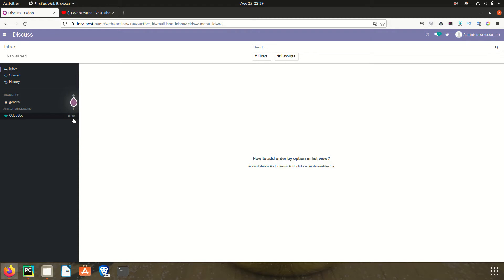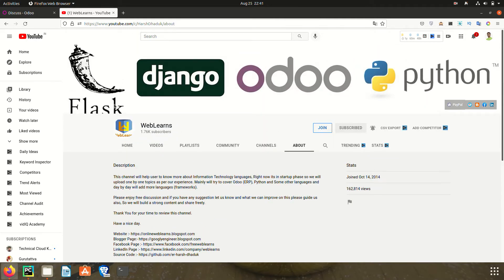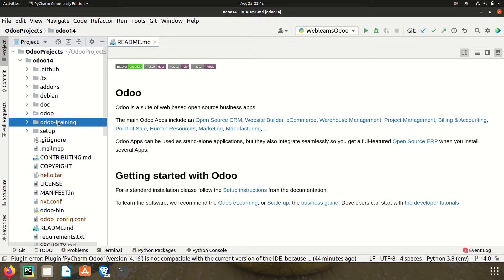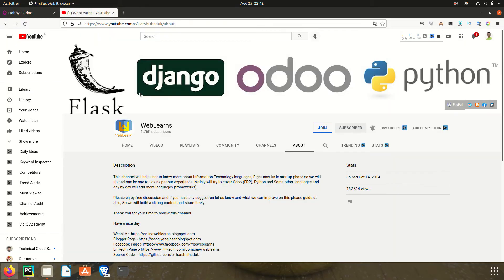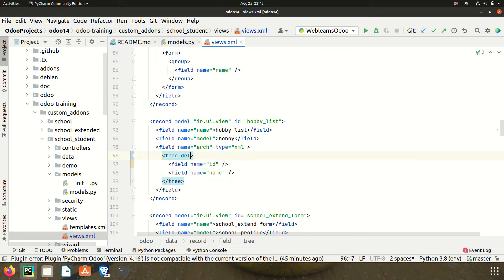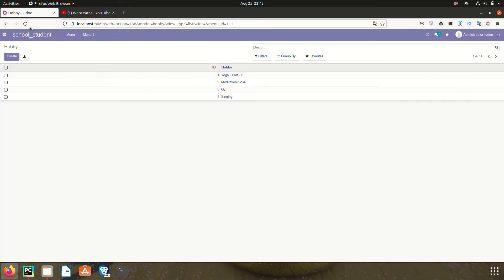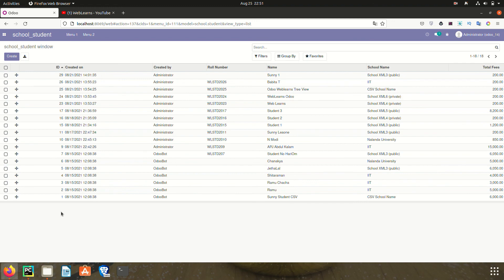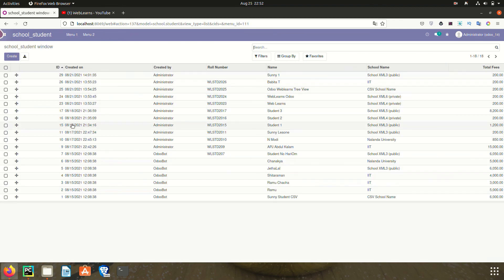How to add order by option in list view odoo | Tree view default_order by attribute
How to add order by option in list view? default_order attribute use in tree tag. with multiple fields, also override existing order by filter using this attribute. Please check till end of this session.

In case you missed previous discussion about how to create records using list view please check below link.